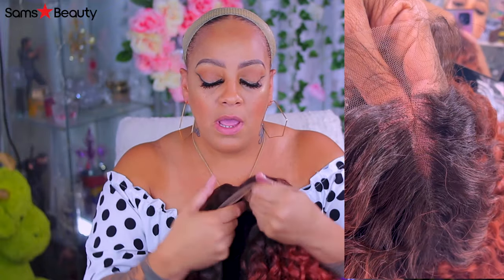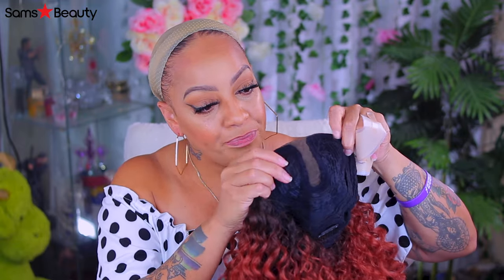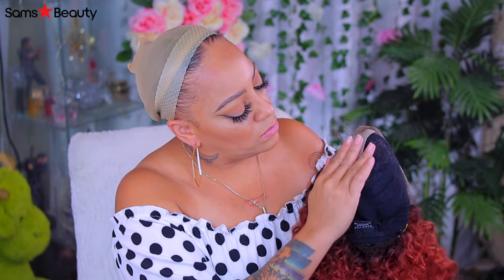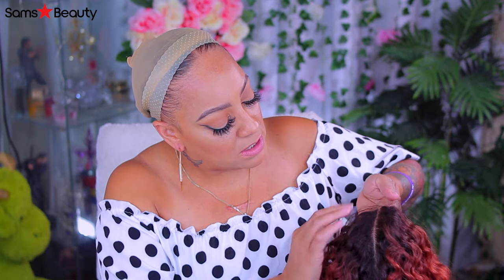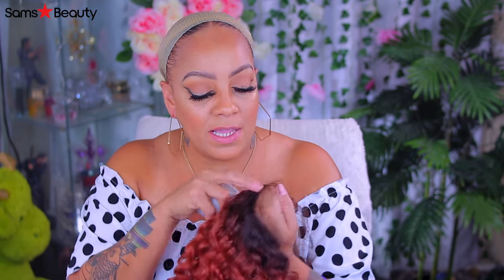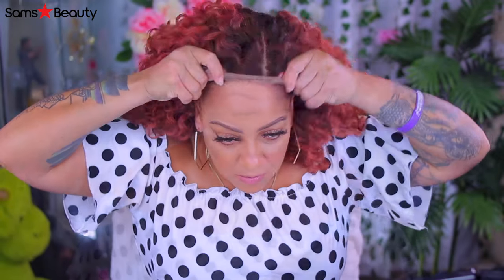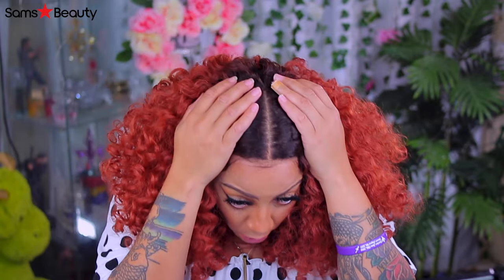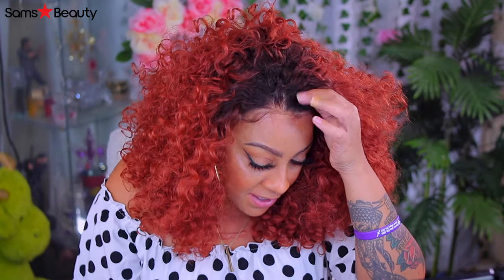HOW TO GET RID OF THE LACE GRIDS ON A SYNTHETIC LACE FRONT WIG SENSATIONNEL BUTTA #5 SamsBeauty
HOW TO GET RID OF THE LACE GRIDS ON A SYNTHETIC LACE FRONT WIG SENSATIONNEL BUTTA #5 SamsBeauty lace front wig synthetic wig tutorial affordable lace frontal wigs

WRITE OR SEND US LOVE GIFTS TO:
Muffinismylovers

SOME OF MY FAVORITE SITES